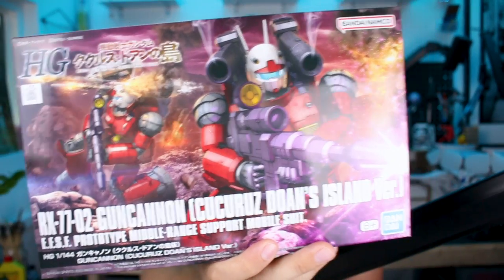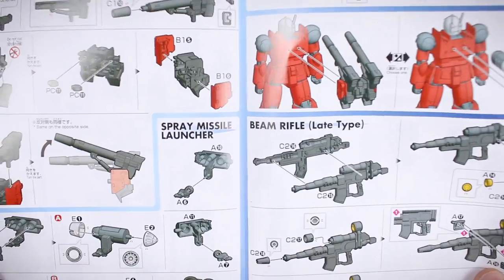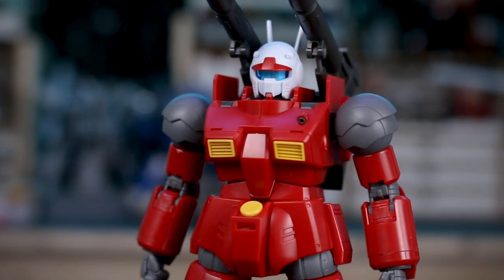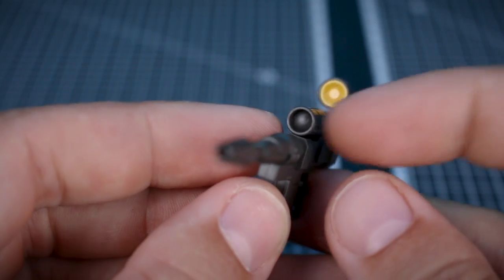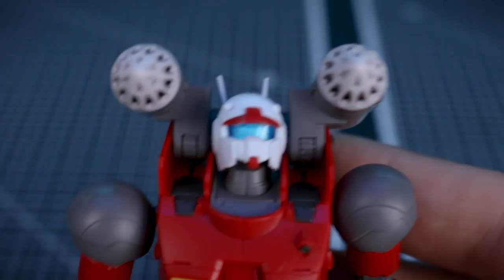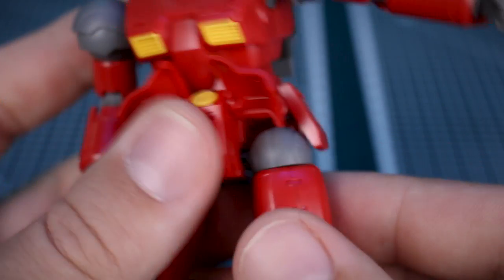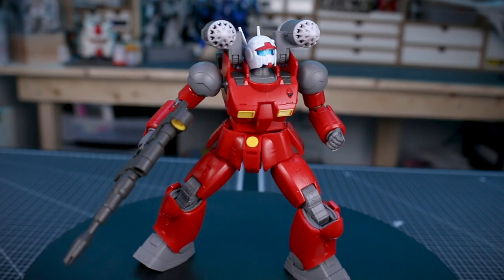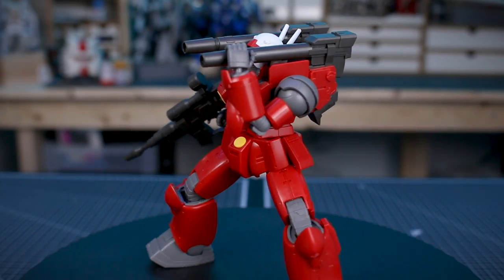HG Guncannon [Cucaruz Doan's Island Ver.] - UNBOXING and Review!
The Guncannon is back in the High-Grade line! Once again a fantastic kit this time in the Cucaruz Doan's Island styling!
Check it out at USA Gundam Store!

00:00:00 Intro/Box
00:01:24 Contents
00:02:37 Runners
00:03:28 Review/ Accessories
00:07:24 Articulation
00:10:33 Posing/ Conclusion